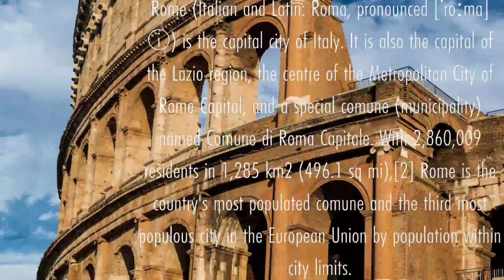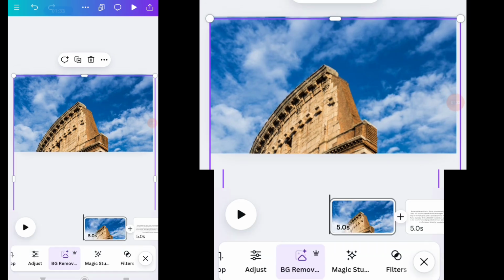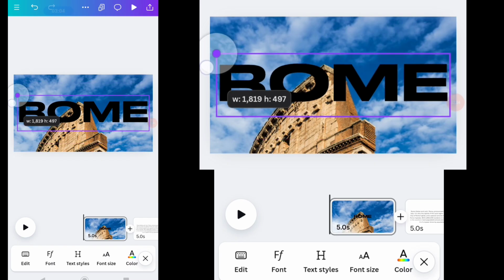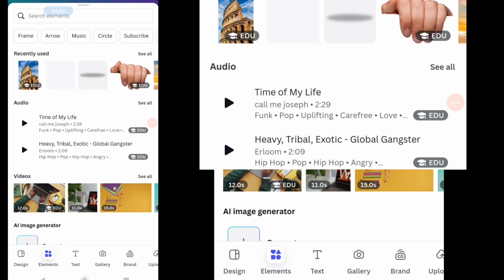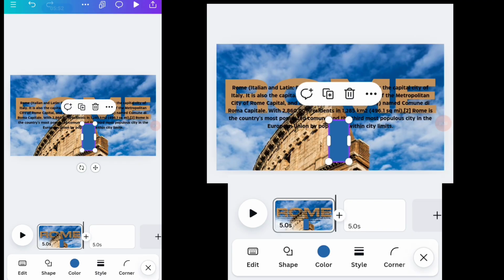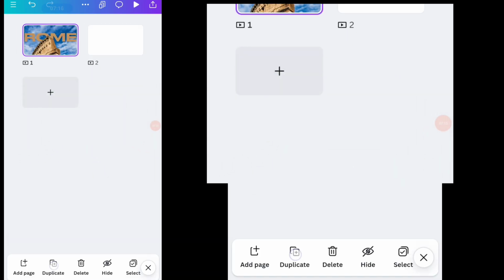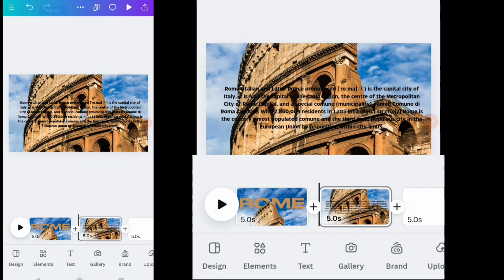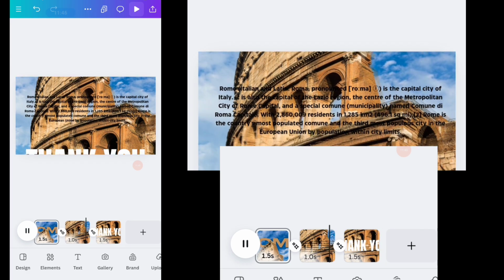Canva Video Presentation Tutorial | Create Professional Animated Slides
Learn how to create a professional video presentation inside Canva using portrait images, background removal, custom text placement, and shape grouping techniques. This step-by-step tutorial demonstrates how to set up multiple pages, position text behind cutouts, adjust element layers, and apply match and move transitions to build a smooth animated presentation.

0:00 Create Video Presentation Project in Canva
1:08 Remove Image Background with Magic Studio
1:38 Insert and Style Heading Text
3:26 Add Body Text and Group with Shapes
6:02 Create Ending Page and Duplicate Slides
7:08 Adjust Page Layers and Element Positions
9:26 Apply Match and Move Transitions